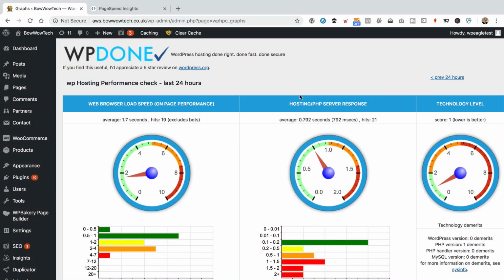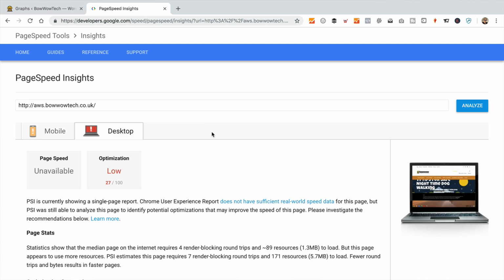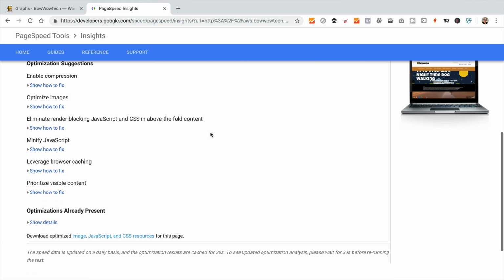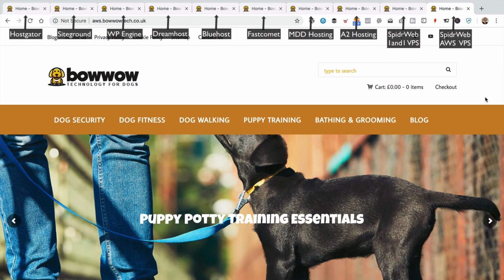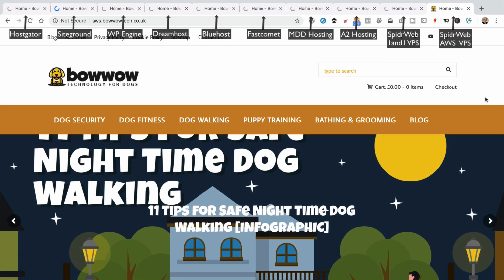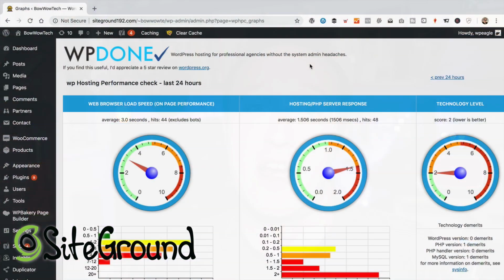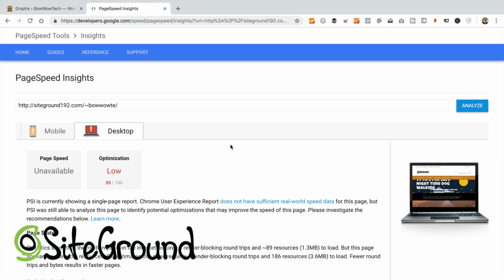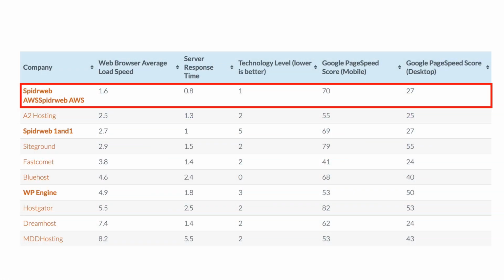BEST WORDPRESS HOSTING GUIDE 2019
In this in-depth WordPress Hosting Guide for 2019 I’ve fully tested 10 different hosting setups to find out which one is the best WordPress hosting. I’ve been testing with a fully developed Woocommerce enabled website to really put the servers through their paces. To enable you to make an informed decision I also tested out two VPS servers and the managed WordPress solution from WP Engine.

Video Timings:

02:58 - How I tested the WordPress hosting
06:23 - Best Overall WordPress Hosting Company
07:54 - Best Performance WordPress Hosting Company
10:01 - Best Value WordPress Hosting Company
11:41 - WordPress Hosting Company with the Best Support
14:01 - WordPress Hosting Companies to Avoid
15:11 - The other shared hosting companies I tested (the losers)
16:18 - Other types of WordPress hosting (WP Engine & VPS)

Good luck choosing the Best WordPress Hosting for you!